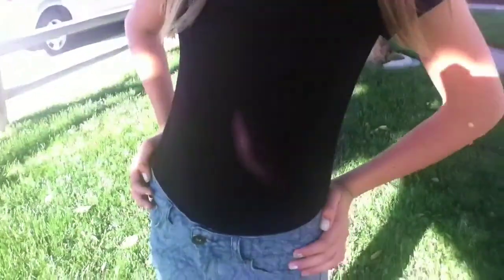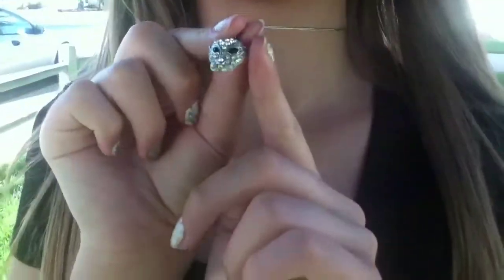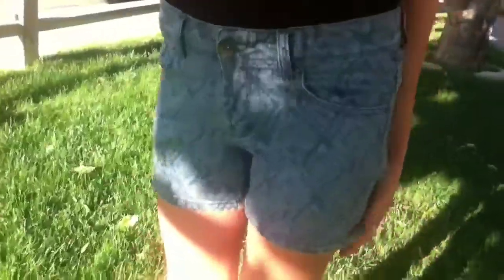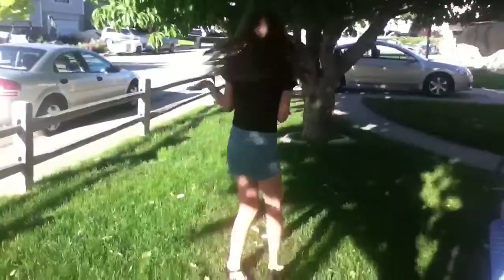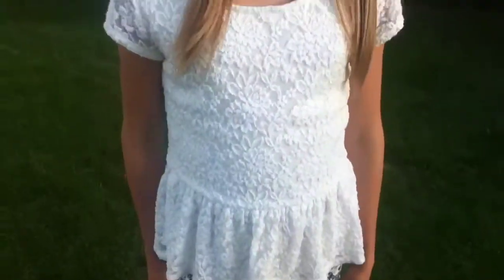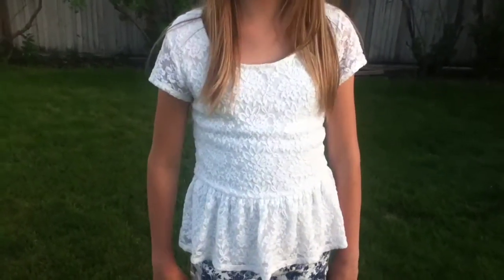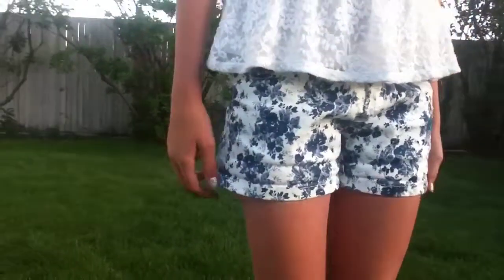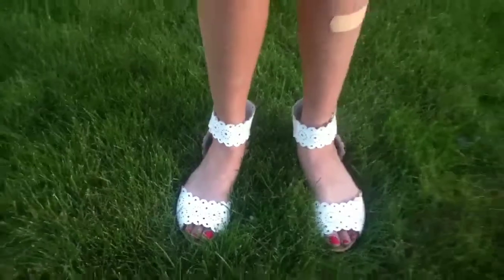How to style with printed shorts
Ali is showing you ways to style with printed shorts! I got these items from...
Shirts: forever 21
Shirts: cotton on
Shoes: forever young shoes

Ali: babylips_lover
Alyssa: alyssamarie_123!

Thangs for watching!